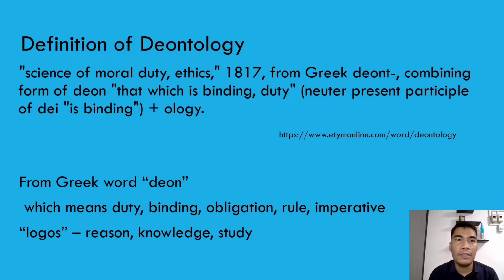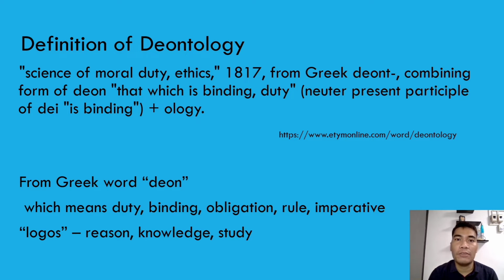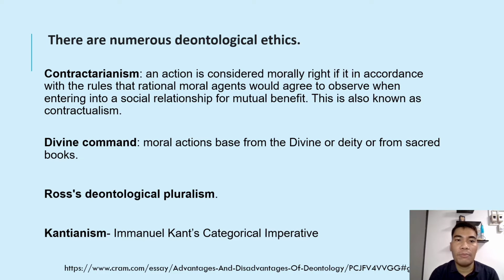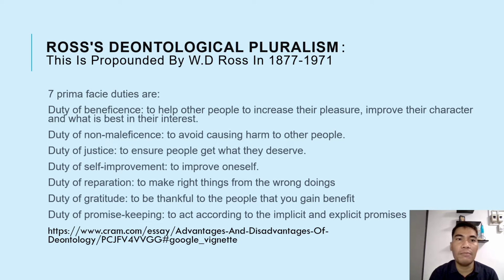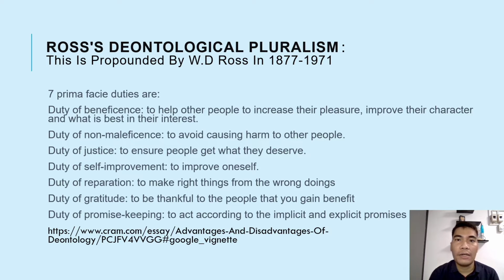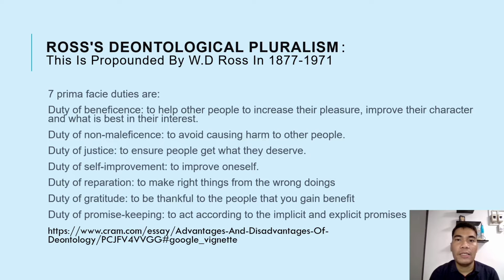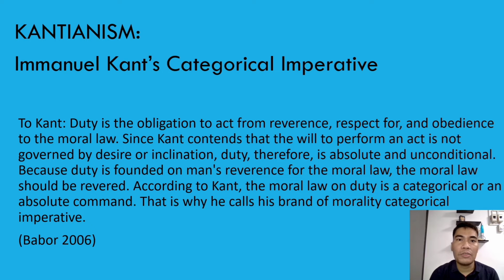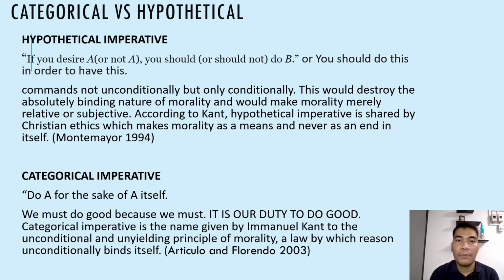Deontology: Definition (part 1 of 4)